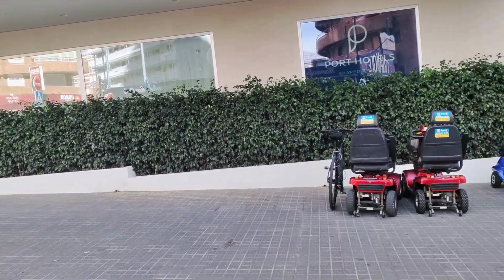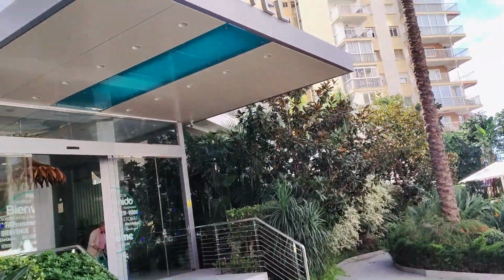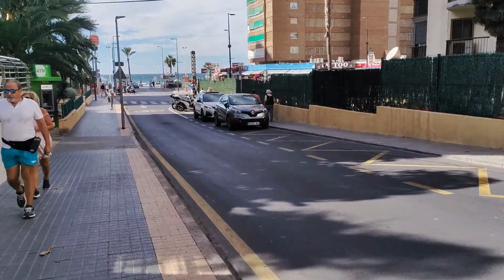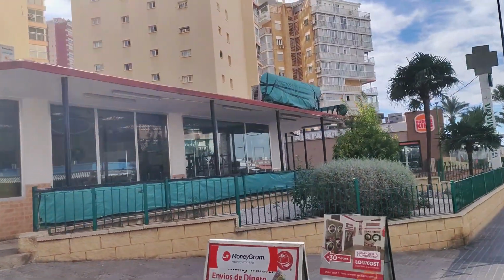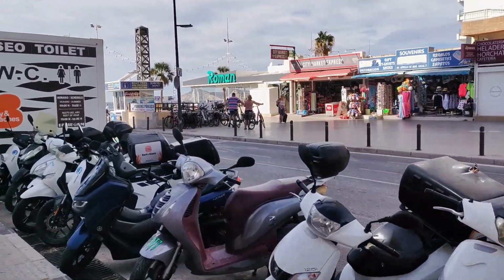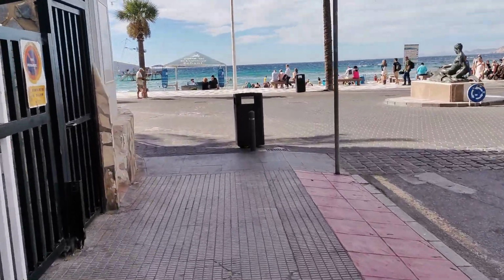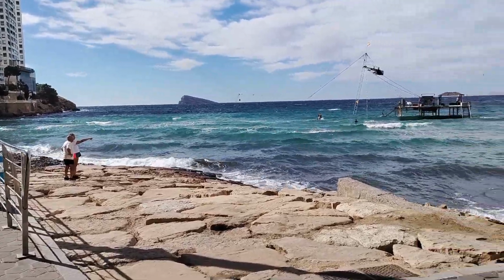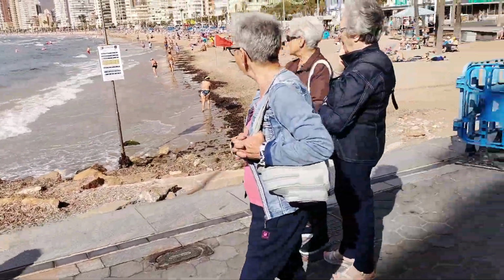Benidorm BEACHFRONT WALK!☀️🌡️🌊🇪🇦NICE 'n' Warm NOVEMBER? Naturally!🍻🏖️🌴Bars, Beach & Beers!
This video takes you on a walk down to, and along, Benidorm's Levante beachfront on November 1st 2023 - showing the sunshine, the beach and the frontline bars! ☀️😊🌊👍🏻💛